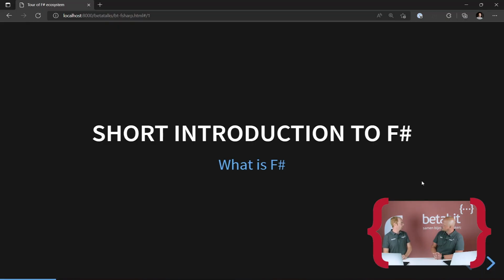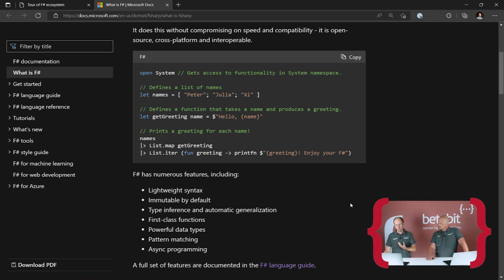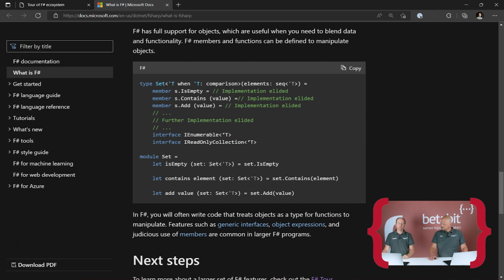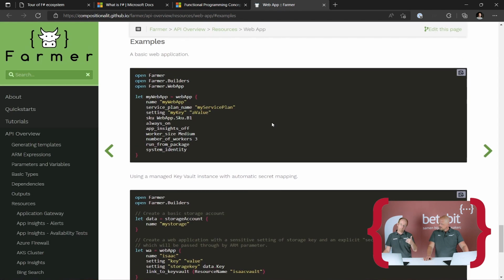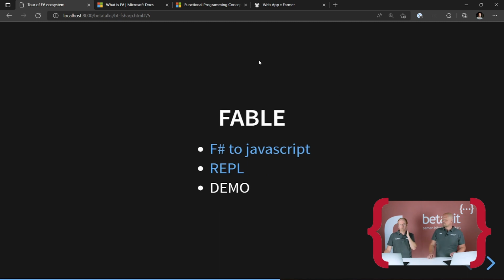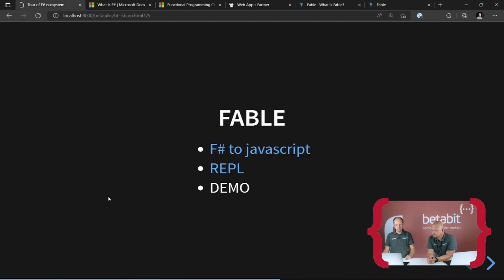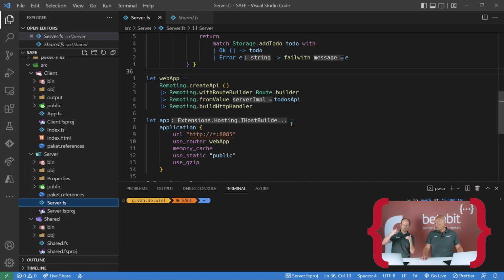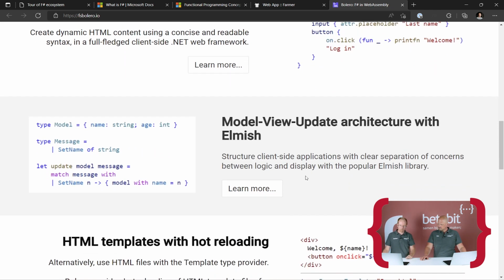66. The current state of the F# ecosystem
In this Betatalks episode, Gerben and Rick talk about F# and the F# ecosystem. F# is a modern functional language built in .NET runtime. Functional languages are different then what we are used to. The declarative nature gives succinct and easy-to-read and understandable code. But a programming language itself needs the support of an ecosystem of libraries to create a tool that can be used in our daily jobs. We dive into the current state of the F# ecosystem and elaborate on the SAFE Stack with Fable, Elmish, and Saturn. And even WASM in F# with Bolero.

Timestamps:
00:00 Introduction
02:18 What is F#? - a short introduction
04:03 Some concepts are easier with F# - an example
07:38 Option types and values (no values)
09:05 Foundation of F#
10:48 Functional programming in F# (concepts)
11:45 Ecosystem (Farmer)
13:20 Demo Farmer
15:10 Fable and its importance
16:22 Fable - REPL
17:08 Fable demo
18:36 ELMISH (ELM Model)
19:20 SATURN (MVC Framework)
20:53 SAFE Stack (and demo)
24:05 Bolero (F# to WASM) and demo

Listen to our podcast episode 'Programming with F#, the SAFE Stack initiative & Azure Container Apps - with Isaac Abraham' for more insights on the F# ecosystem and the SAFE Stack